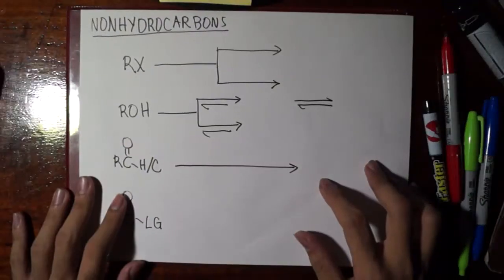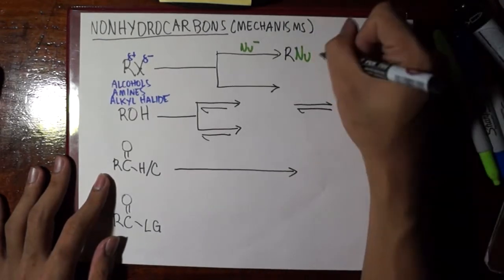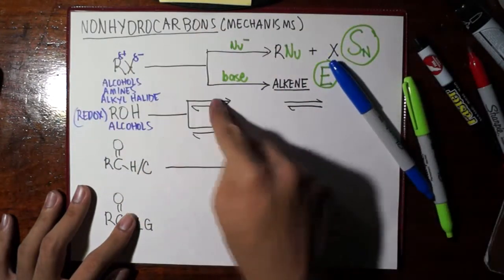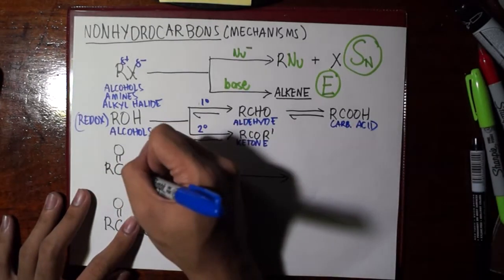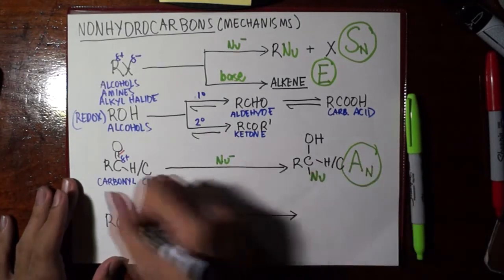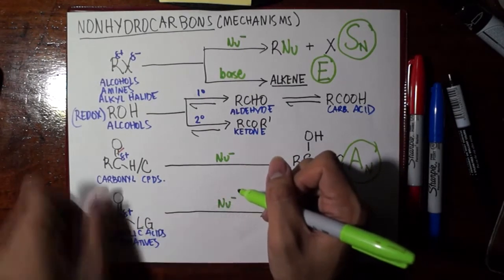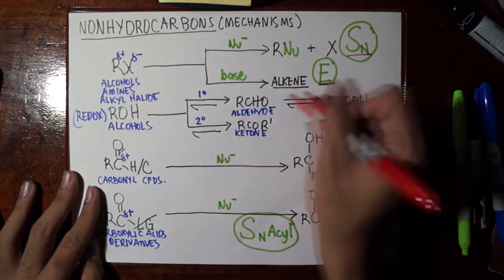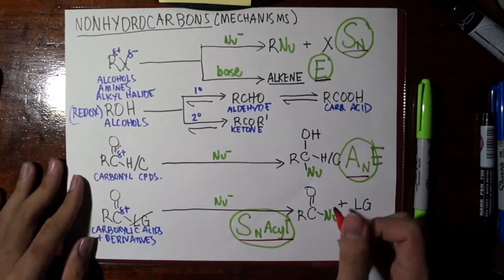28 Summary of Non Hydrocarbon Reaction